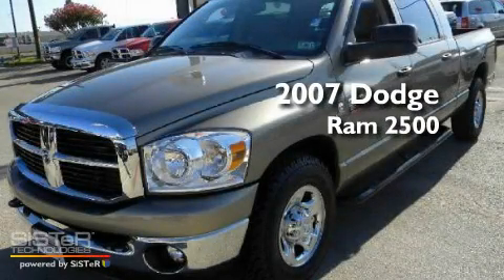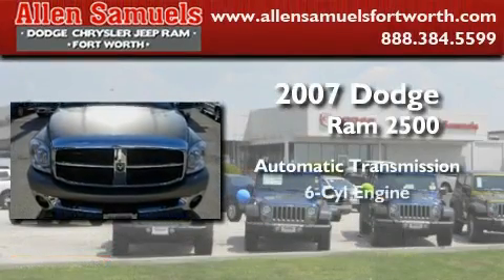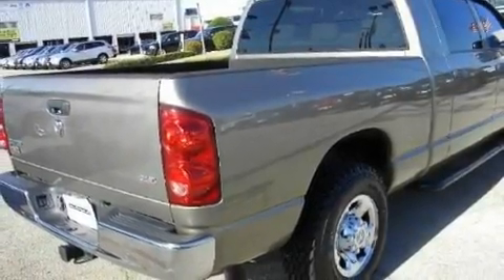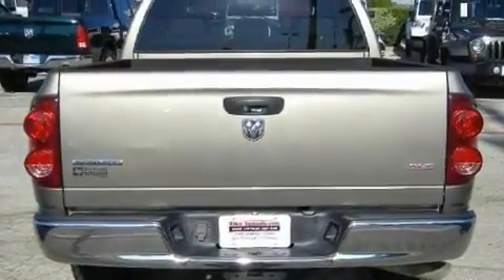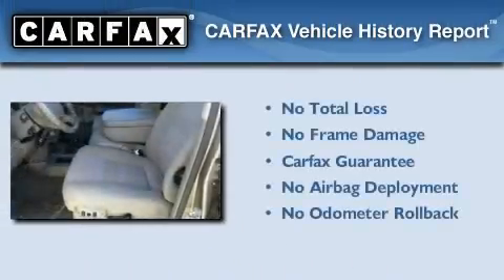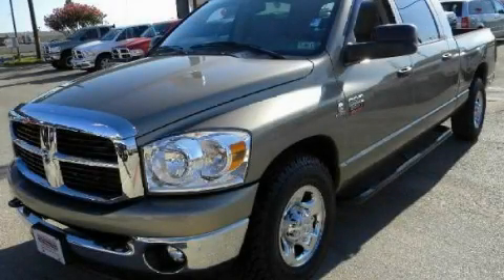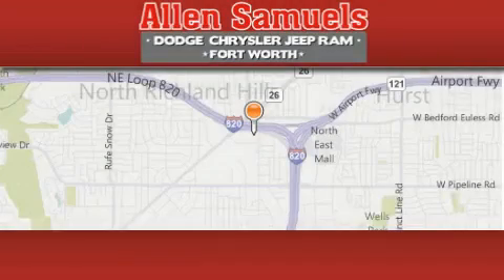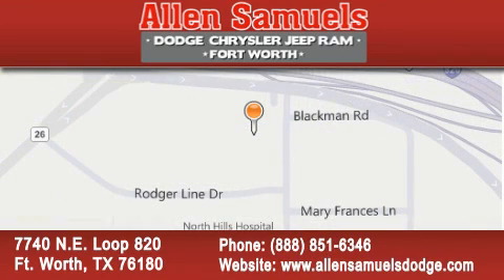2007 Dodge Ram 2500 Grapevine TX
Year : 2007

 Make : Dodge

 Model : Ram 2500

 Engine : 6-Cyl Turbo Dsl 6.7L

 Trans . : Automatic

 Exterior : Gold

 Miles : 52,739

 Interior : Tan

 Stock : P609

 7740 N.E. Loop 820

 Preowned 2007 Dodge Ram 2500 Ft. Worth TX